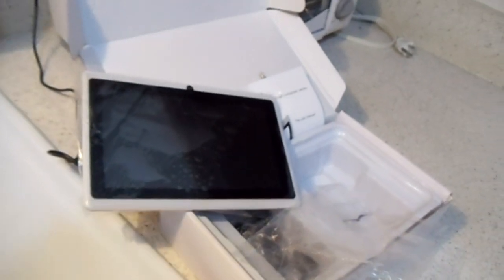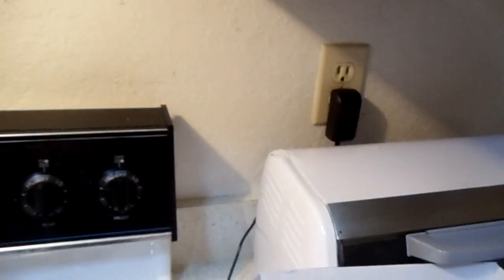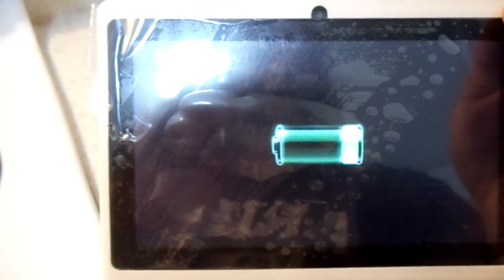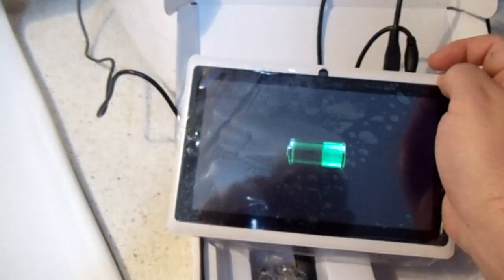Allwinner A13 A23 A33 MID A80 A64 Tablet WON'T TURN ON or Jack Repair Fix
Is your Allwinner A13 Tablet not turning on?  It's very possible that your power cord is now broken or your jack may be broken.  There is a very universal input beside that round power jack that you can also use to power up your tablet.  You probably have a power cord lying around that will power it on that also powers on your Galaxy, Boost Mobile, LG devices, and a myriad of other electrical cell phones and devices.